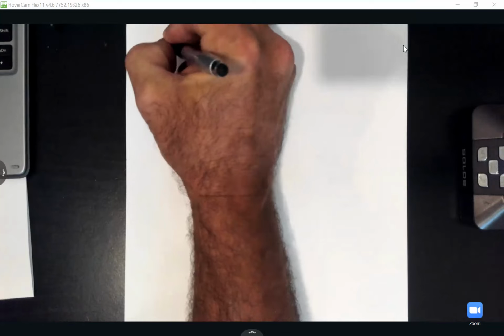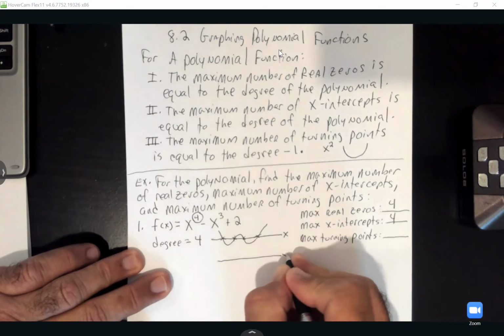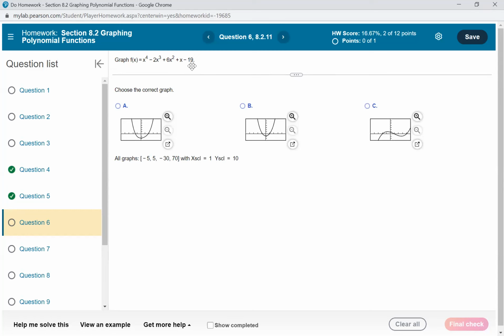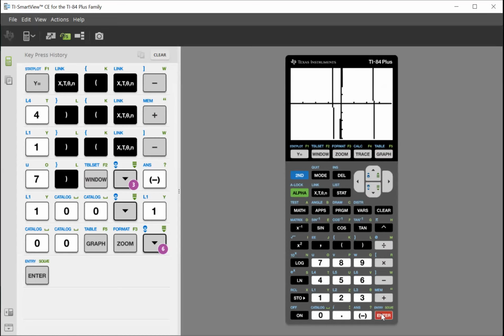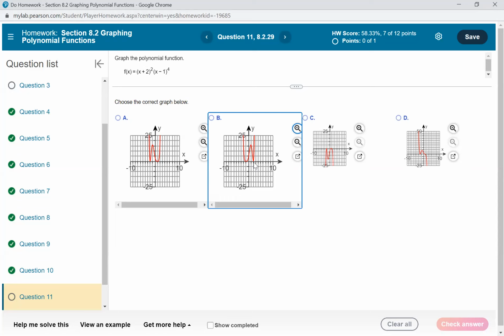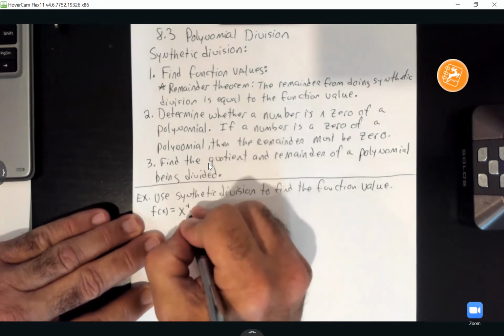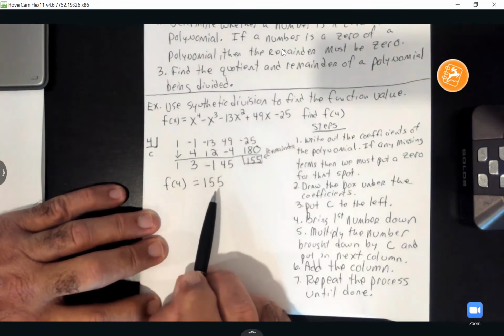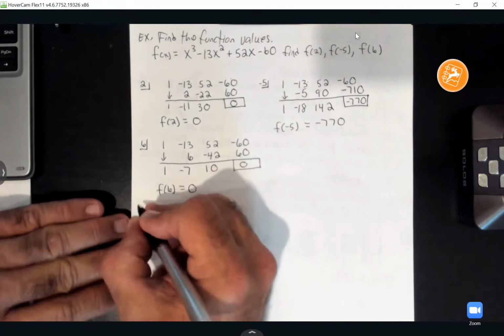college algebra summer 2023 section 8 2 and 8 3 part 1